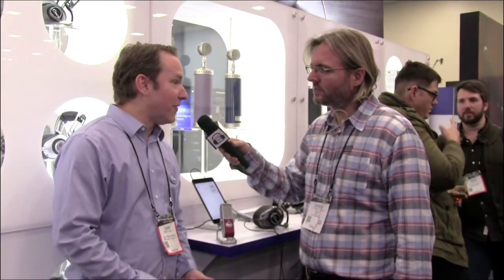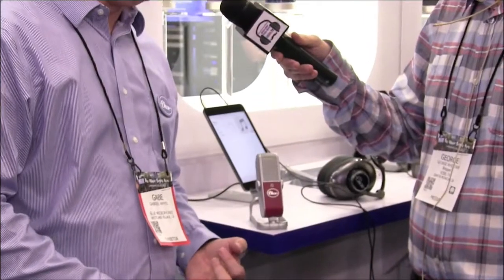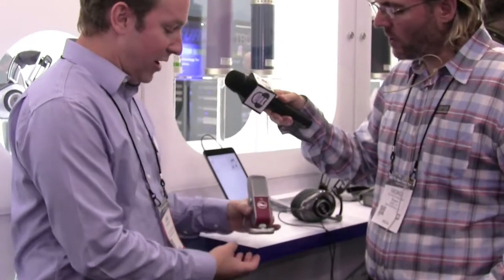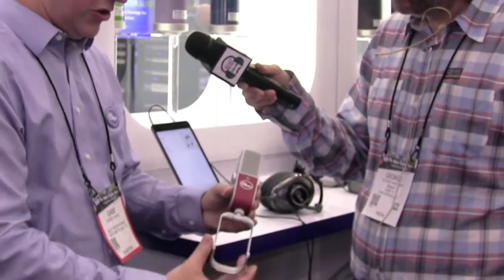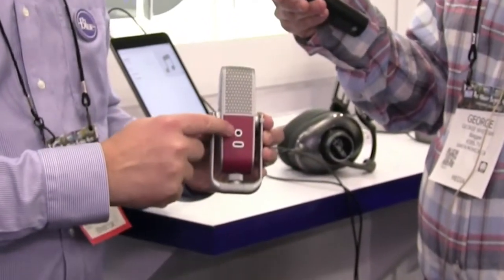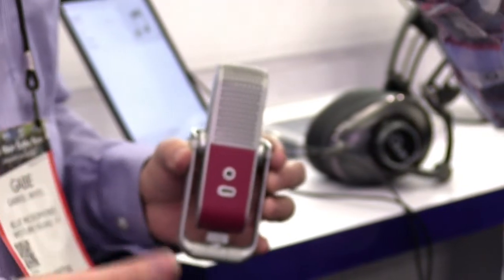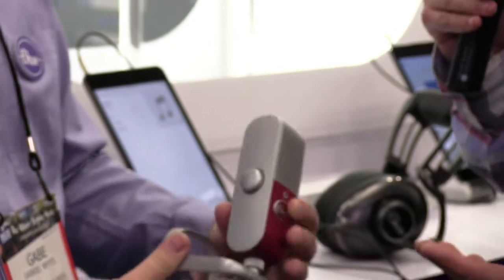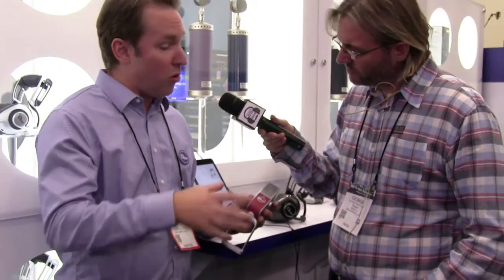VOBS - Voice Over Body Shop - NAMM 2018- Blue Microphones - Raspberry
Voice Over Body Shop (VOBS) checks out NAMM 2018 and the latest mobile USB mic from Blue Microphones - the Raspberry. Aimed at podcasters, voice over artists on the go, streaming content providers, and users of Skype, this fairly inexpensive microphone can record at 24 bit / 48 kHz resolution. Join George and check out this cool interview!

Vo2Gogo
Vo2Gogo.com

VOICEACTORWEBSITES.com